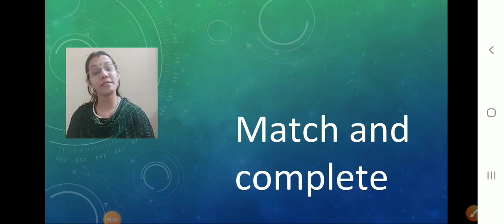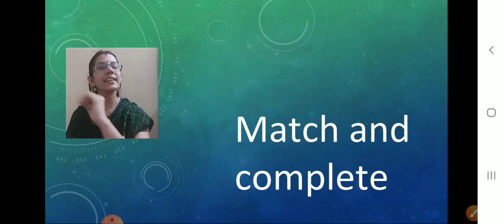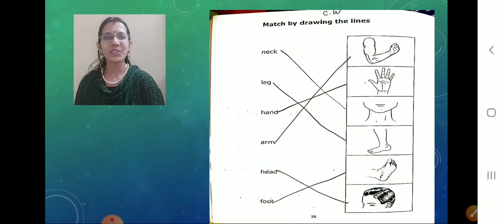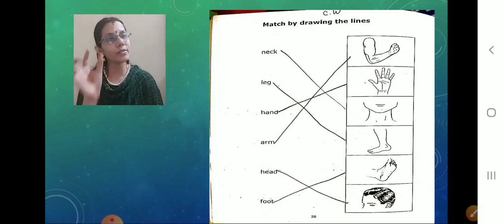srkg ewb pg26 27 061120